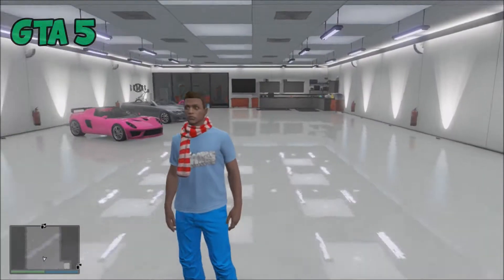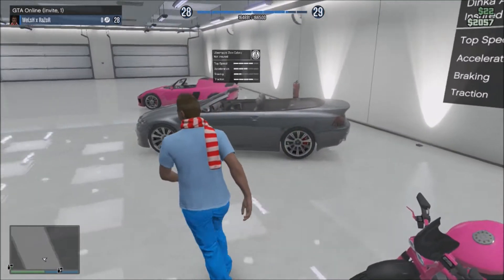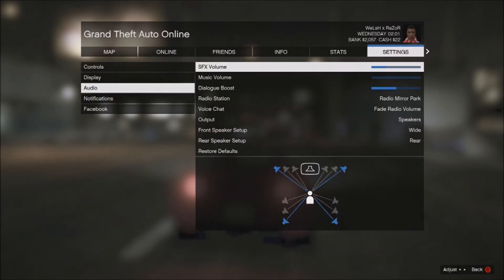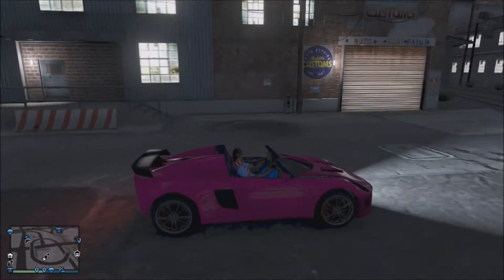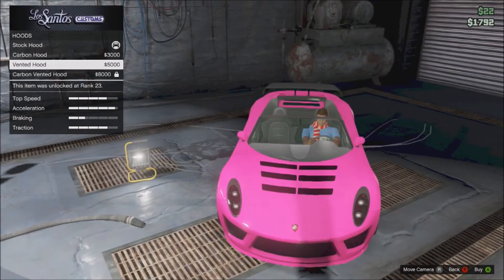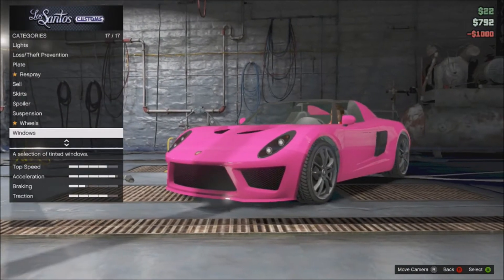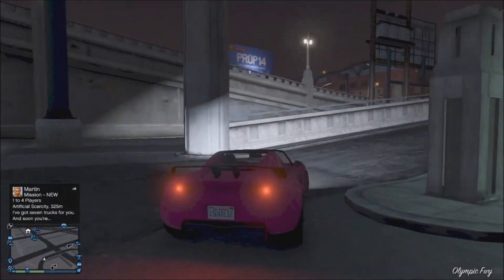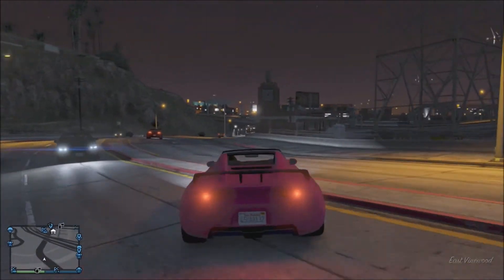GTA 5 Online "COIL VOLTIC SUPER CAR"!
HELLO YOUTUBE!

Enjoy my content spread the fun to Twitter, Facebook, Youtube.

Also check out some of my cool videos?!

New videos soon and part of freedom!
I love doing gaming videos for you guys and i do call of duty, Minecraft, Horror and much more
will be coming soon. If you want to interact contact my twitter or xboxlive

Xbox WELSH X RAZ0R